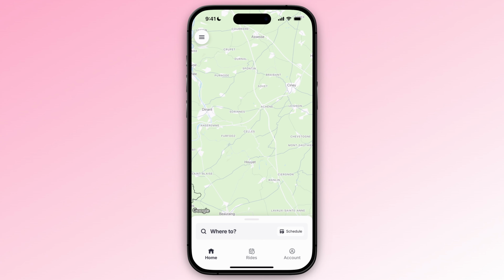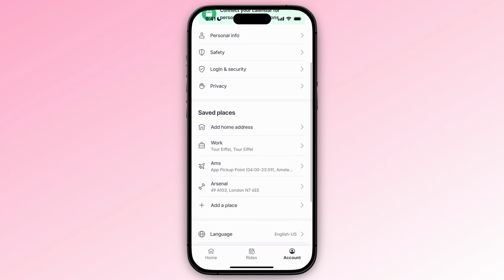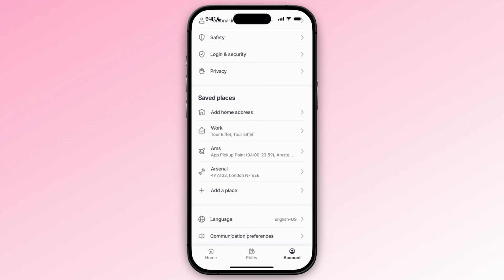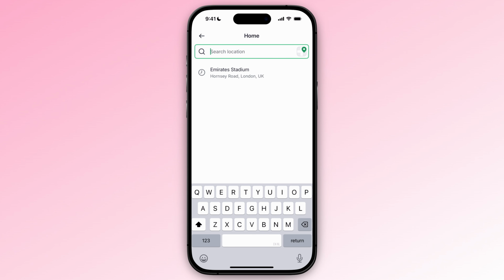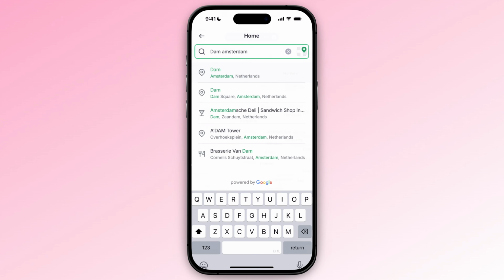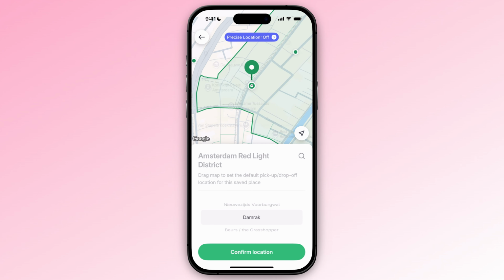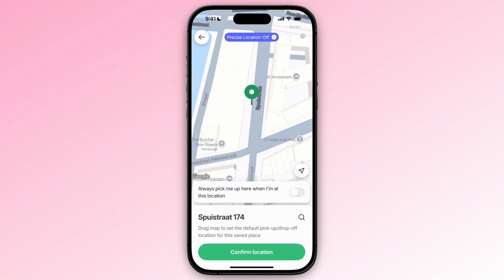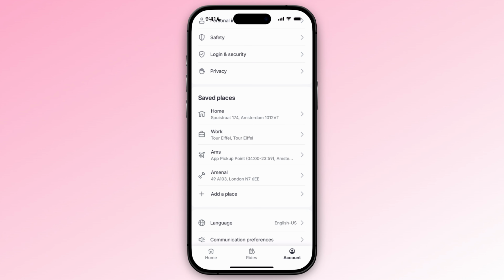How to Add Home Address on Bolt - Set Home Address on Bolt App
In this video, I'll show you How to Add Home Address on Bolt.
Want to save your home address for quicker ride bookings? In this step-by-step guide, I’ll show you how to add your home address on the Bolt app. By doing this, you can easily book rides to and from your home without having to manually enter your address every time. Follow these simple steps to make your Bolt experience more convenient. 🏡🚗